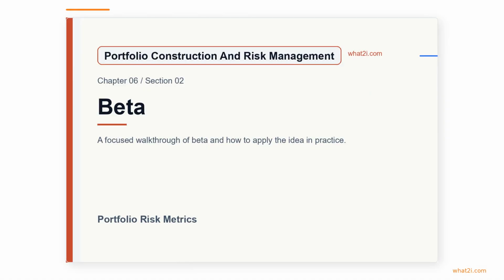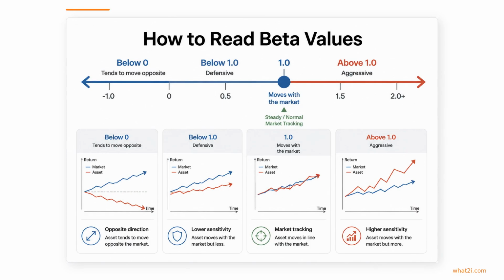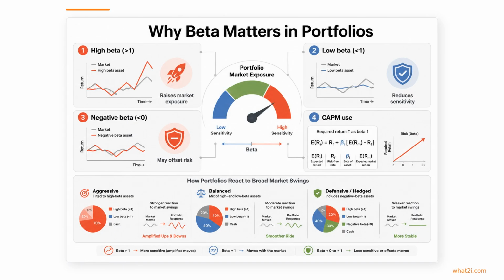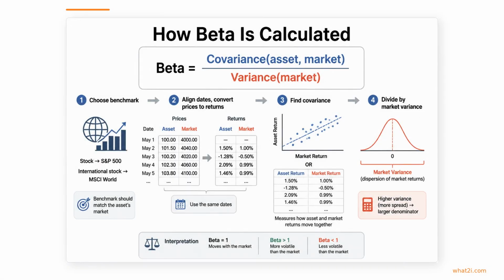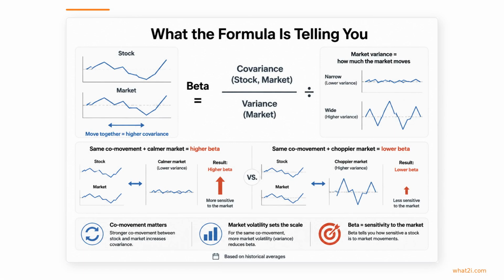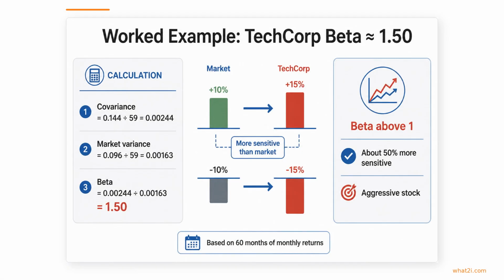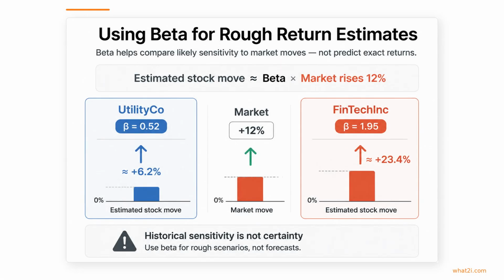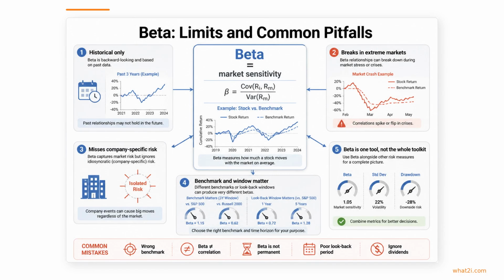06.02 Beta | Portfolio Construction And Risk Management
A focused walkthrough of beta and how to apply the idea in practice. Portfolio Construction & Risk Management, Chapter 6, Portfolio Risk Metrics. Section 2, Beta. Beta tells us how sensitive an asset tends to be when the overall market moves. It’s a measure of market-related risk, sometimes called systematic risk, which matters because it can’t be diversified away. That’s different from total volatility, which also includes company-specific ups and downs. A beta of 1 means the asset has tended to move roughly in step with the market. Above 1 suggests a more aggressive pattern, below 1 suggests a more defensive one, and a negative beta means it has often moved in the opposite direction. So even before doing deeper analysis, beta gives you a quick read on market sensitivity.